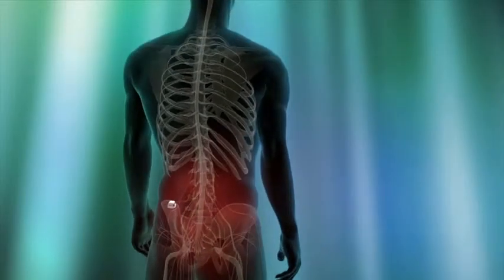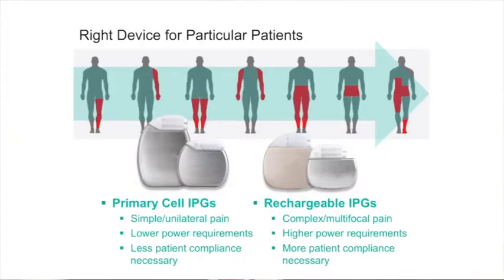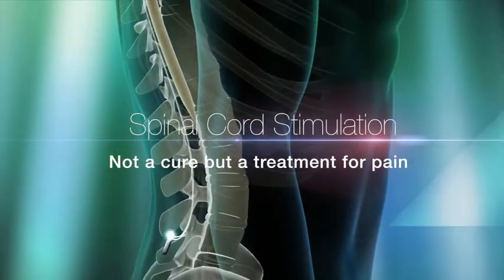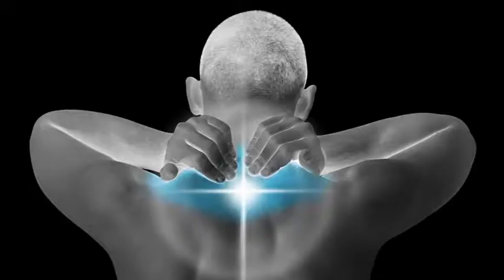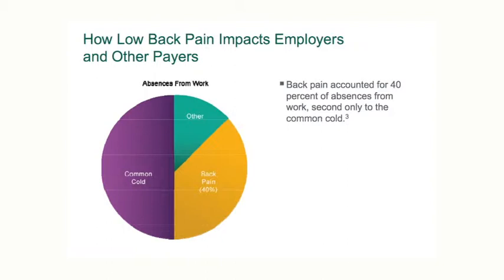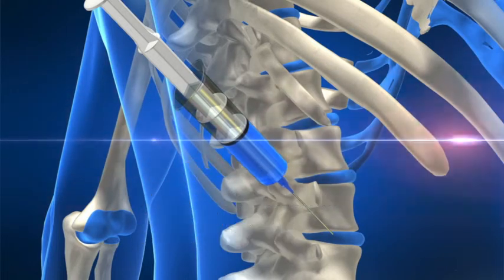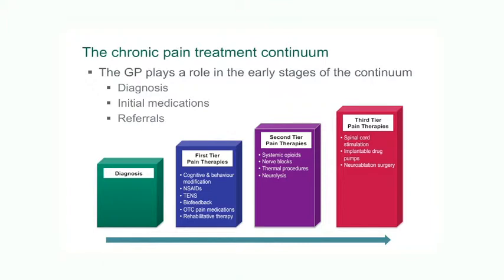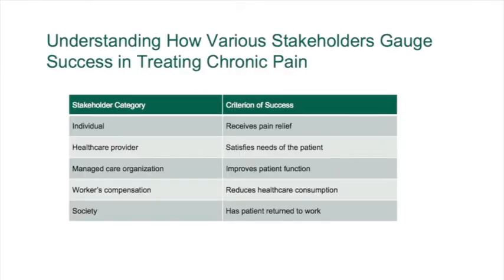Precision Brain, Spine and Pain Centre Spinal Cord Stimulation Overview How Does it Work Pain